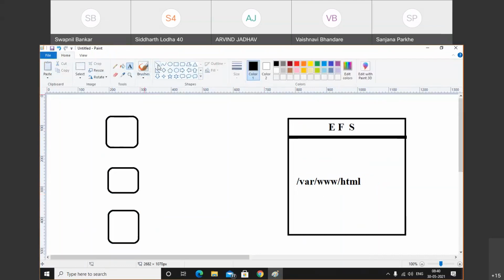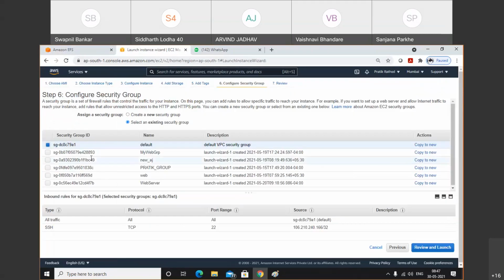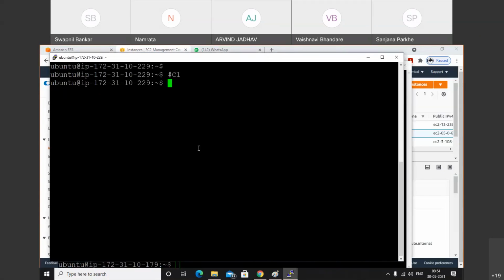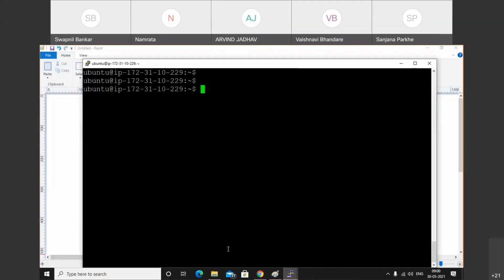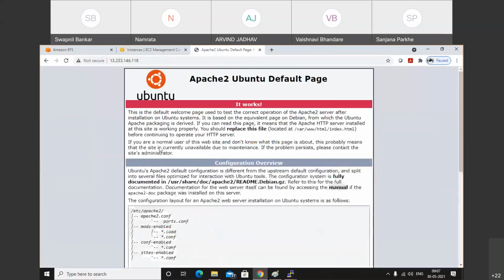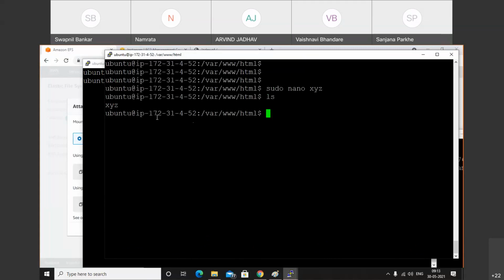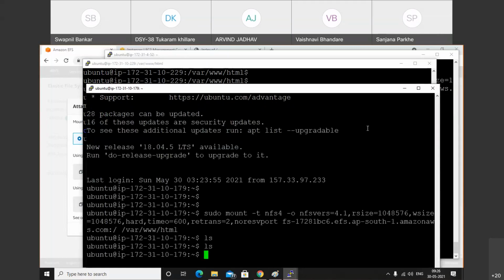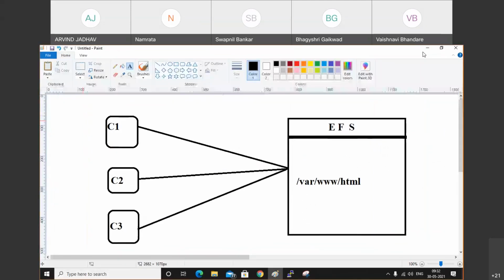LINUX+AWS TRAINING DAY 24